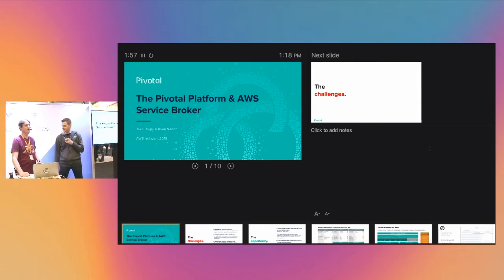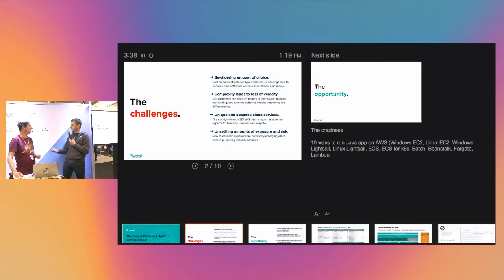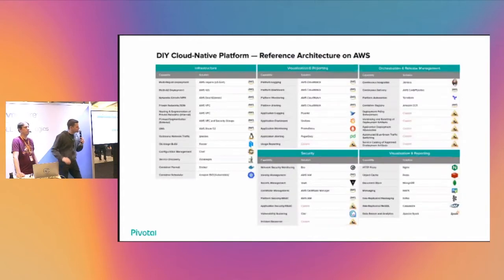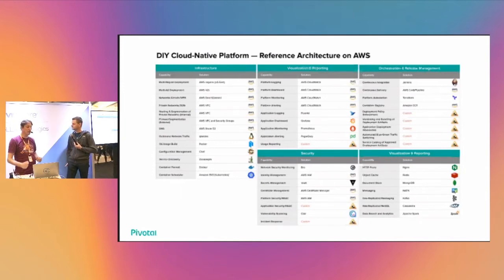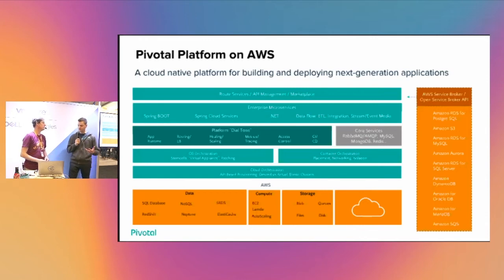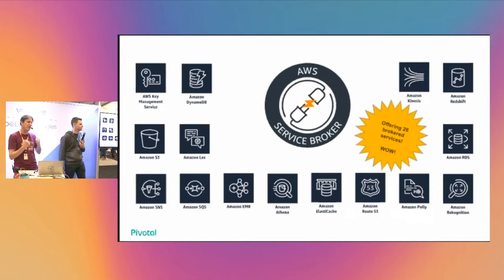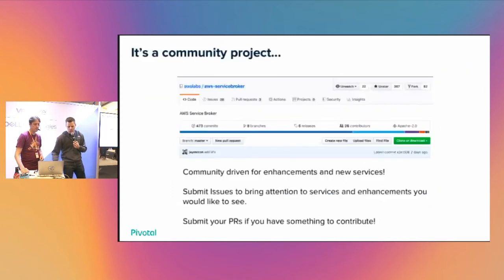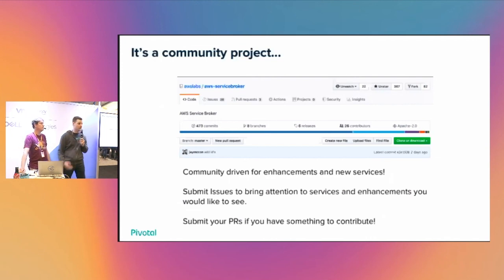The Pivotal Platform & AWS Service Broker - Jake Bogie, Cloud Platform Architect, Pivotal